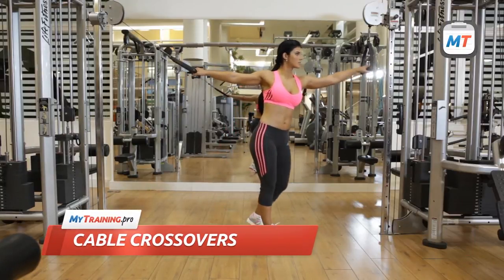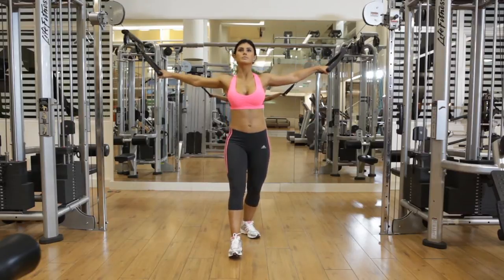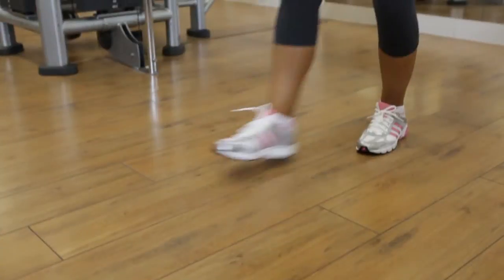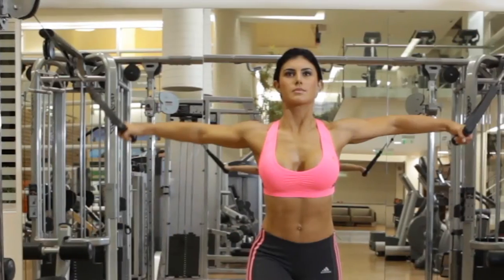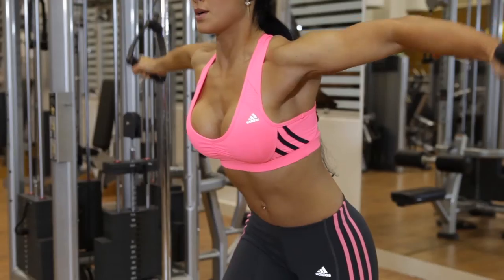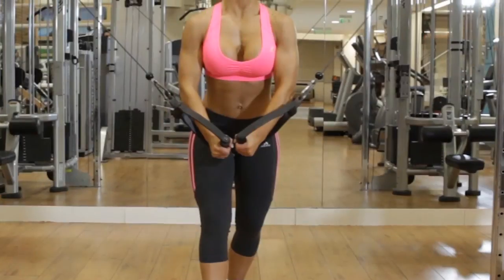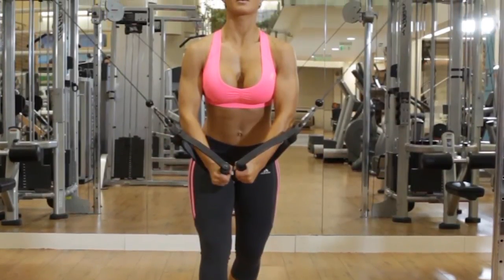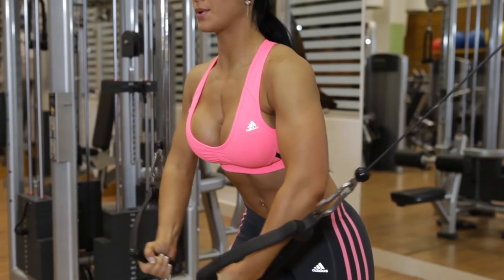Cross Over - Chest Exercise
(Starting Position)

Stand in the center of the machine with the pulleys positioned above your head. Then, spread your arms and grab both handles.

Step forward while bending your torso forward a little.

Your elbows should be slightly bent. This is the starting position.

(First Movement)

Exhale as you pull the handles close together in front of your torso while tightly contracting your inner pec muscles.

(Second Movement)

Hold the contraction for a moment, and then inhale as you return the handles to the starting position.

(Extra tips)

 All of the movement for this exercise should occur in your shoulders, so be sure to keep your elbows fixed and your torso stationary.